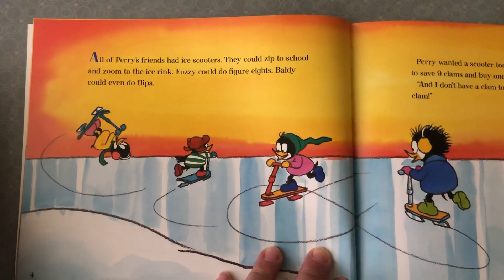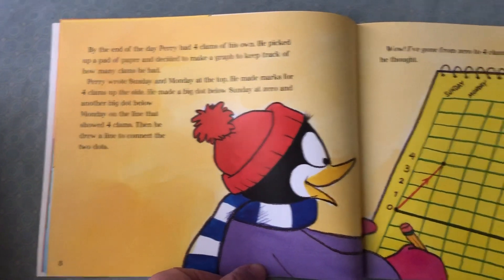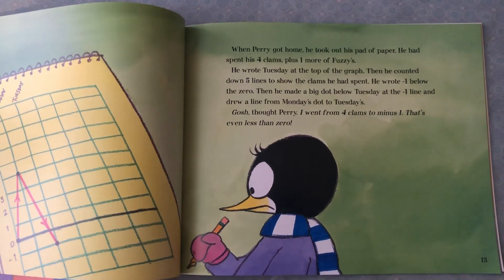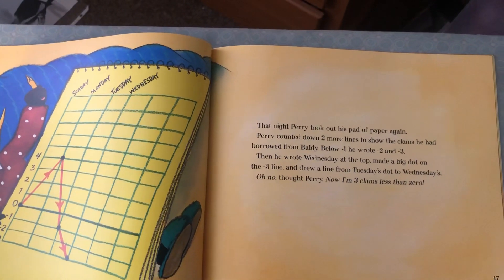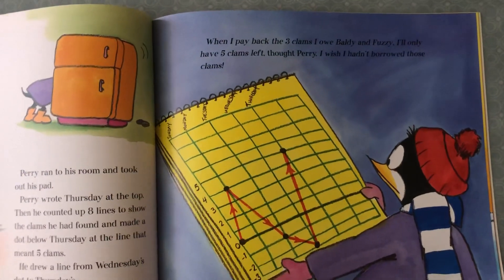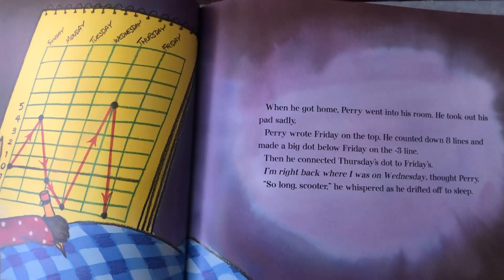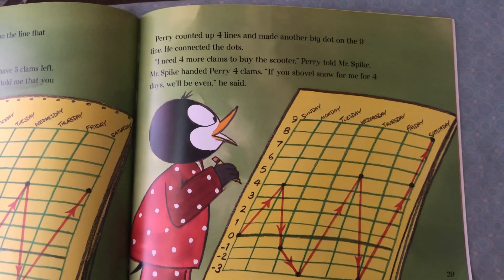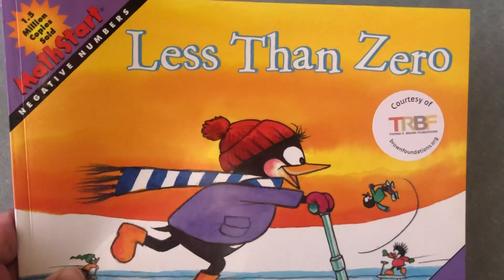Less than Zero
Follow Perry as he learns how negative numbers work.